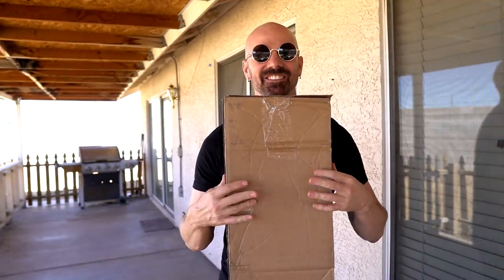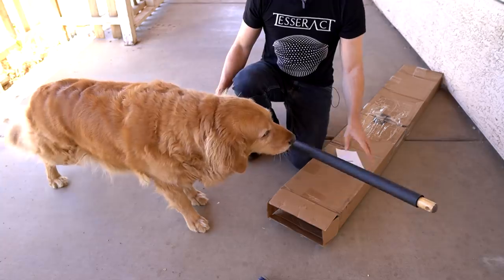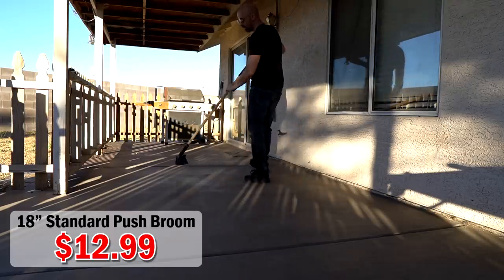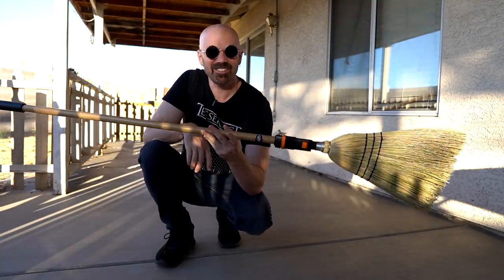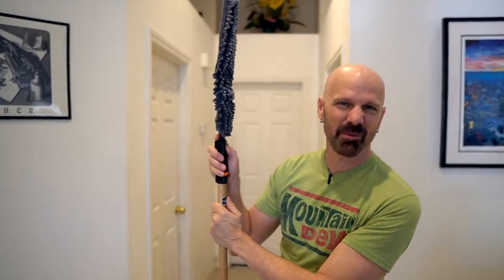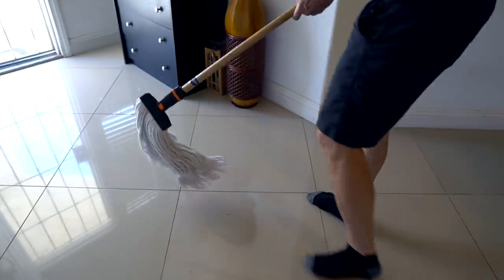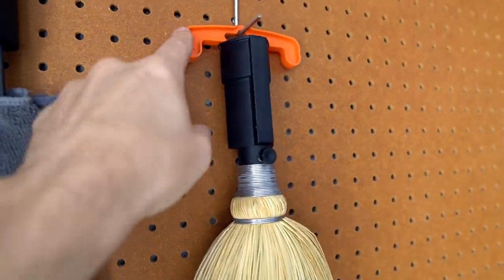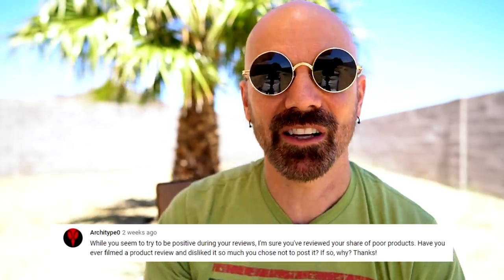Broom of the Future? Swopt Cleaning System Review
By request I'm taking a look at the Swopt Cleaning System which uses interchangeable handles that never twist loose. Here's a short update 1 year later

• Swopt is overpriced on Amazon, so I suggest buying direct at swoptcleaning.com

0:00 Introduction & Unboxing
2:22 Push Broom
2:51 Corn Broom
3:48 Duster
4:40 Angle Broom
5:31 Cotton Mop
6:08 Storage and Final Thoughts
7:41 Q&A

"Cosmic Psychiatry" by Brendon Moeller